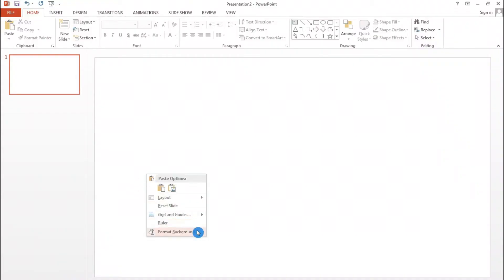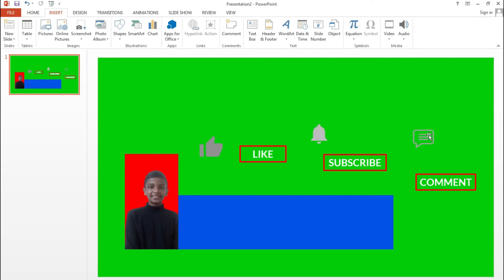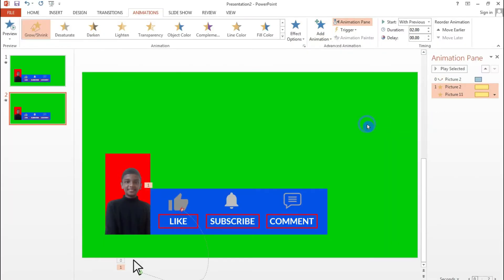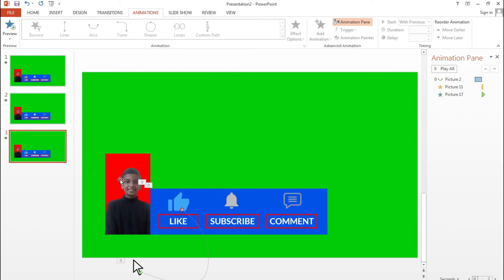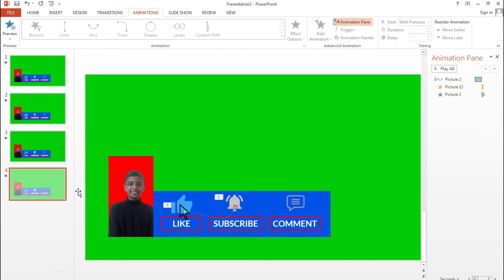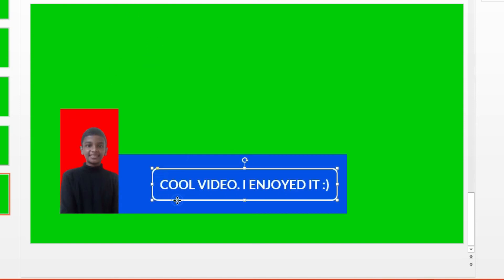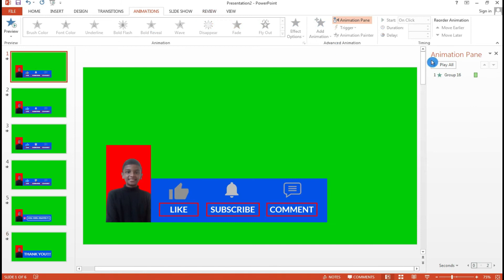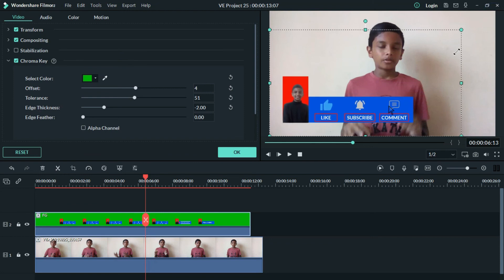🟩How to Create a Green Screen Subscribe Animation for free | Easily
A green background in front of which moving subjects are filmed and which allows a separately filmed background to be added to the final image. Which is why we would be using a green background for this animation.

To set the design insert two rectangles and add two different colors to the rectangles. (Best is your channel theme colors)

Also use an image of yours (even a logo can be great) and then scale it to fit the vertical rectangle.
That's your design.
After creating every thing record the presentation and then export it as a video. Watch the video for the rest.

Big Note
For Like Icons use YouTube. Press CTRL + Wheel Down to zoom in and then take screenshots of a liked video and an unliked video.

Timestamps
0:00 Introduction
0:26 Green Screen Background
0:39 All about Icons
1:44 Grouping Object
1:56 First Animation
2:05 Rest of the Animations
6:32 Comment Animation
8:00 Last Slide
8:27 Recording PowerPoint
8:57 Converting File
9:06 How to Add the Green Screen Effect
9:50 Wrap up

Screen Recorder - F Recorder (Filmora)
Thumbnails - PowerPoint 2013
Image Background Remover - Remove.BG

If you love tech then this is one place to learn.